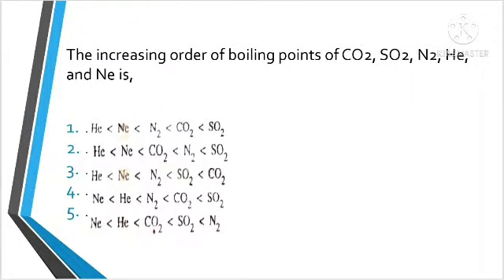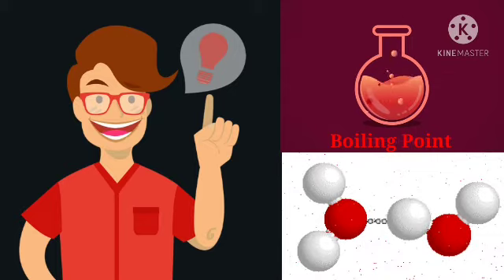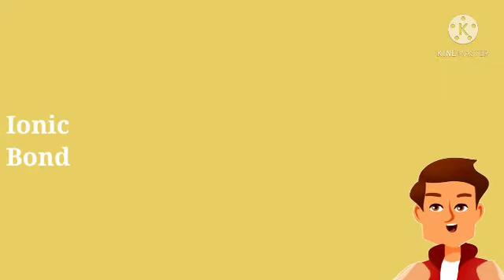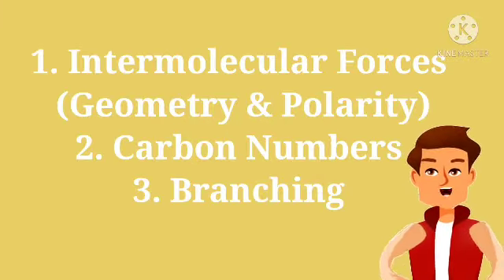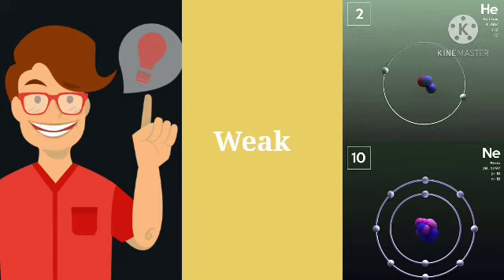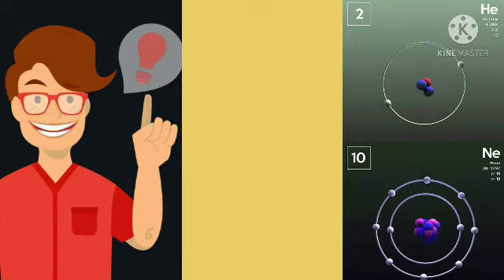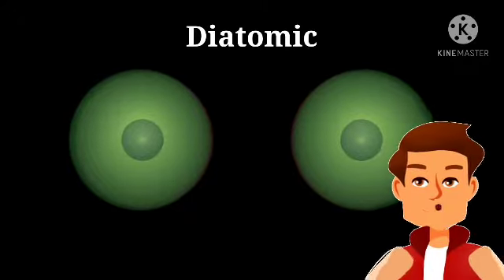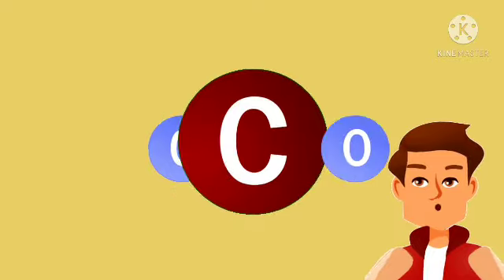Chemistry | Past Paper 2010 | MCQ 10